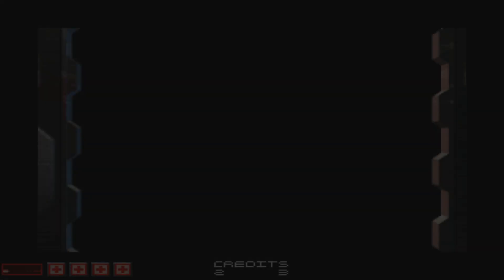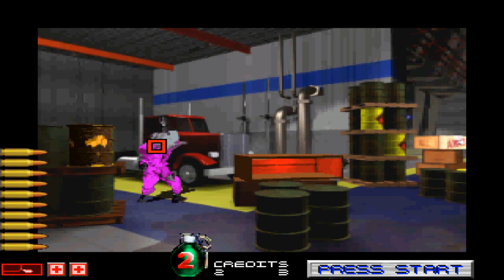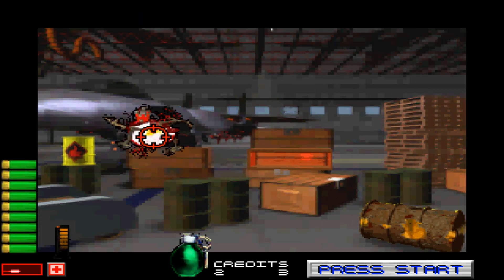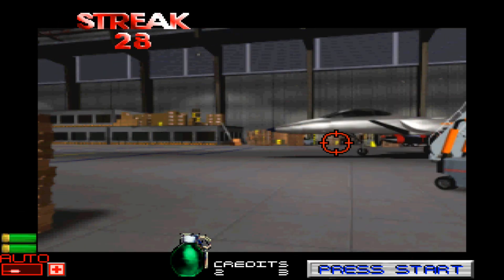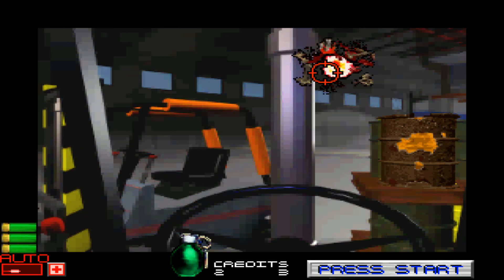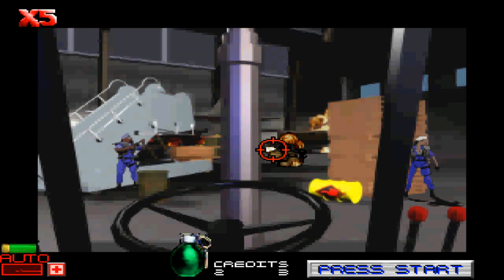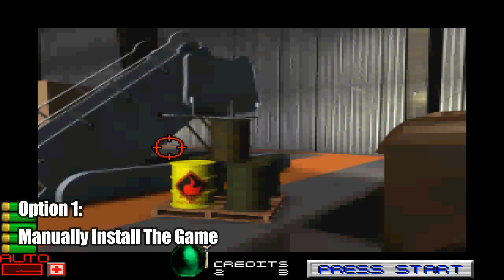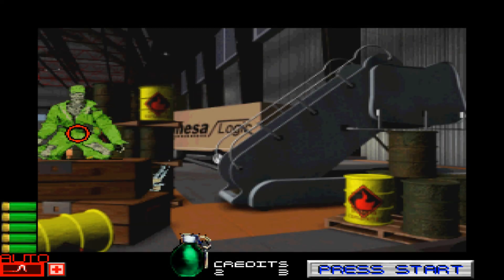Retro Game Repairman: Area 51 (1995)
Today ACE provides a look at how to get the PC version of Area 51 running on Windows 10 64-bit.